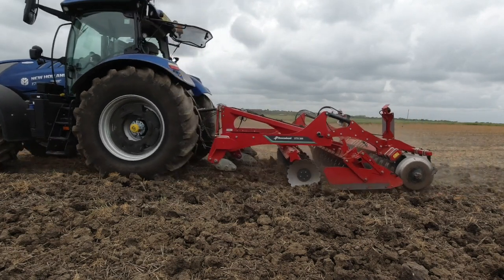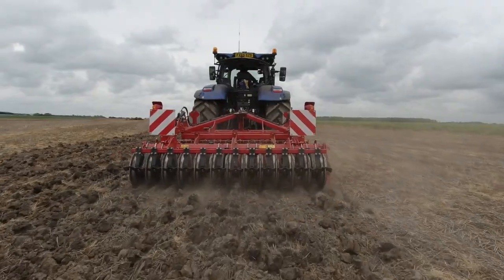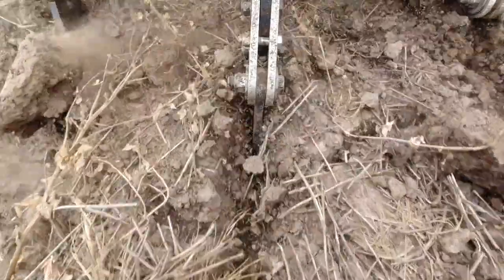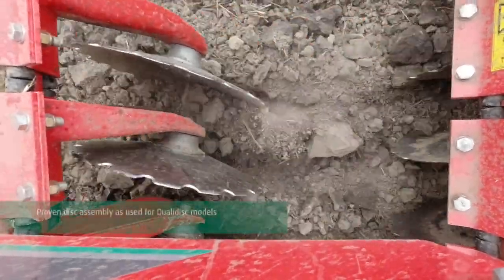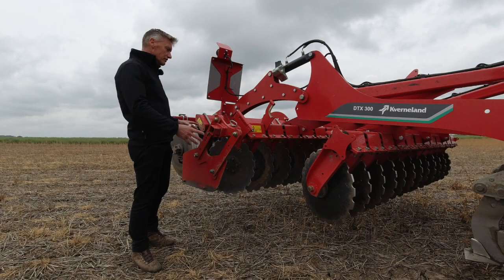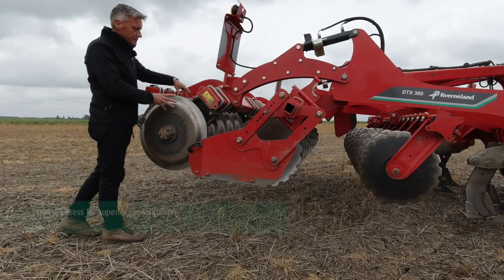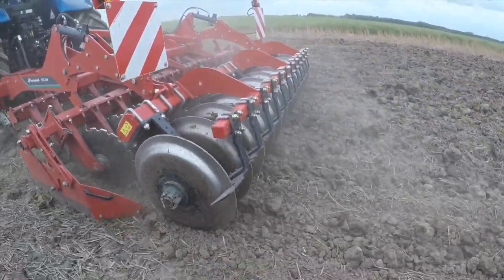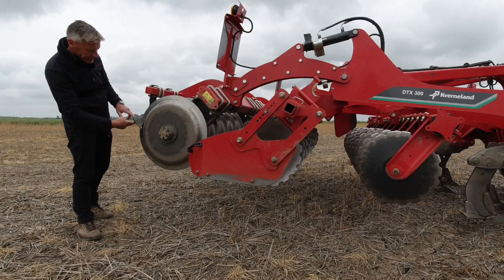Kverneland DTX Cultivator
Arable specialist, Adam Burt, talks around the features of the Kverneland DTX cultivator.